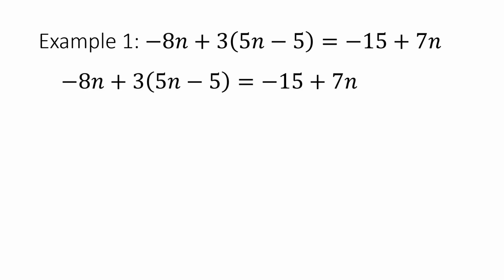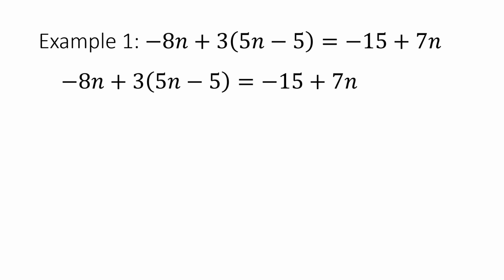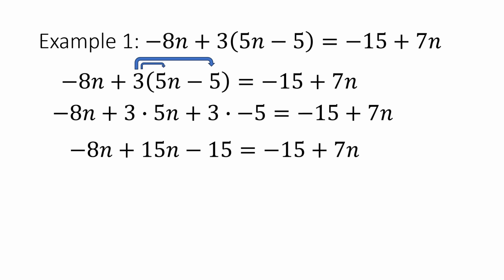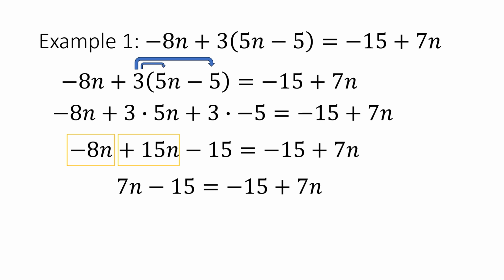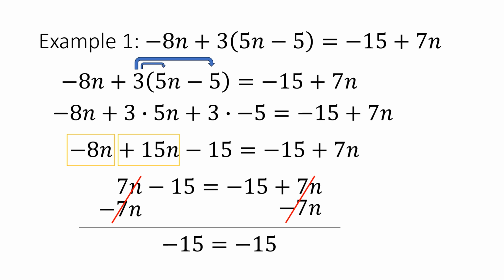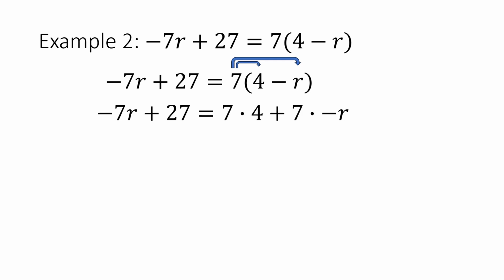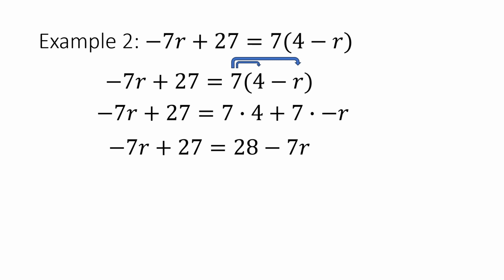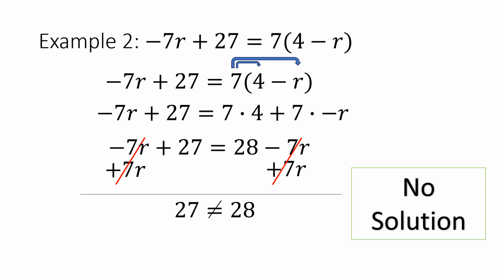One Solution, No Solution, or All Real Numbers?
Watch this video to learn how to solve equations with different types of solutions.